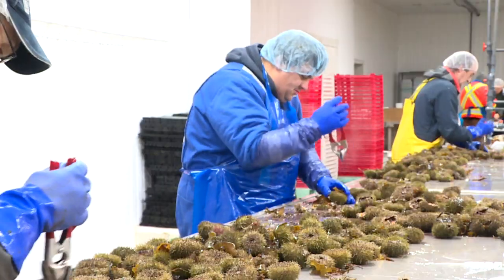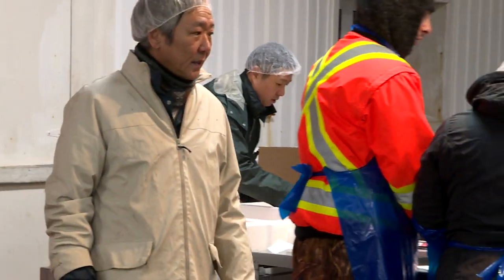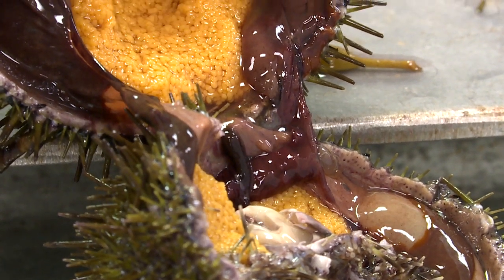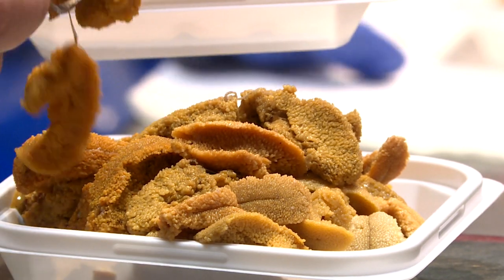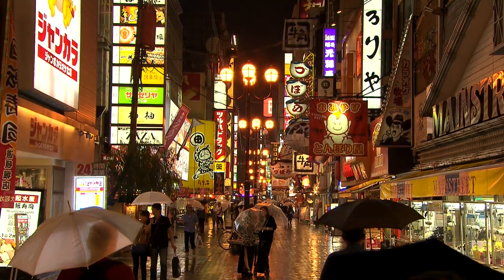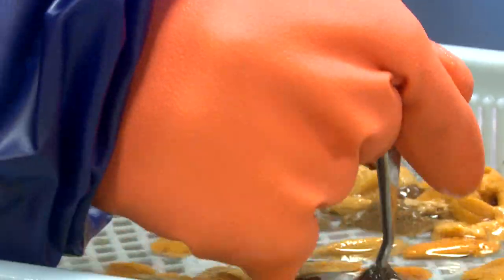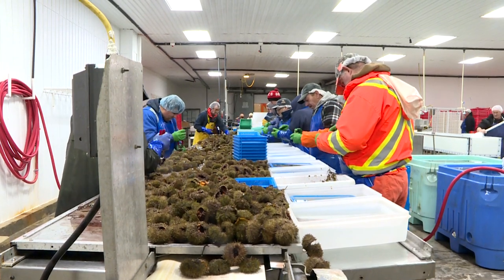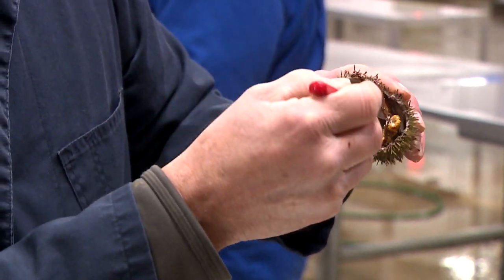How this tiny Newfoundland island is learning to process uni for a Japanese market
Two Japanese technicians gave fish plant workers in Ramea, N.L., a crash course on processing sea urchins for a picky home market.

The product is a culinary delicacy in Japan, but for the people processing it at the plant in the small island community on Newfoundland's south coast, an older, less appetizing name still rolls off the tongue.

"Normally sea urchins, locally known as whore's eggs, was nothing. It was seen as garbage, something that the seagulls ate."